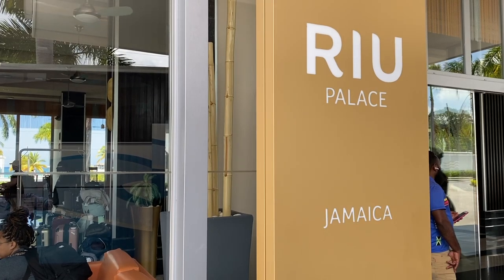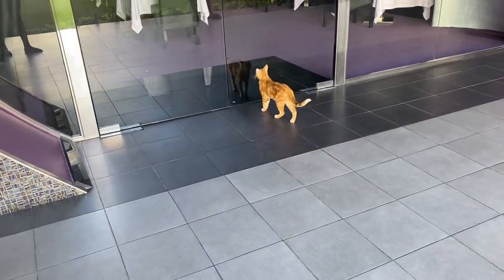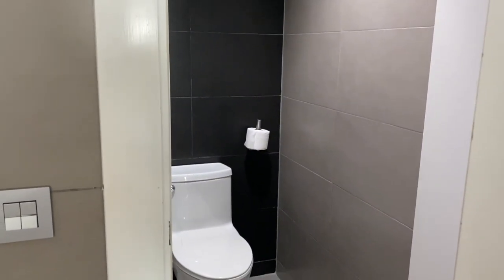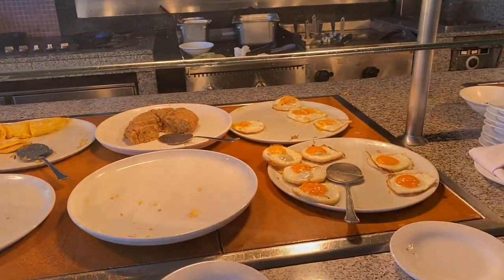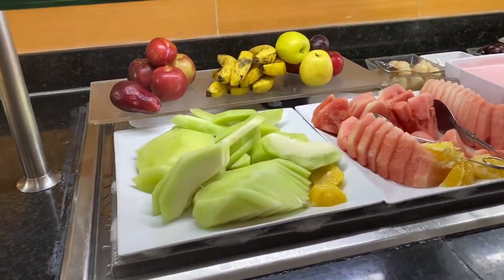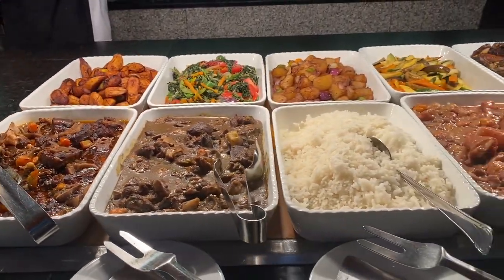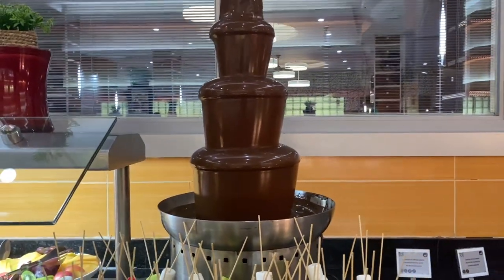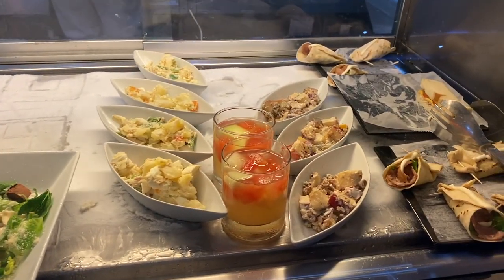Riu Palace Jamaica Resort Tour | Differences of Riu Montego Bay Vs Riu Reggae Vs Riu Palace Jamaica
Hi and welcome (or welcome back) to my channel!

This is a quick resort tour of the Riu Palace Jamaica adults only resort in Montego Bay, Jamaica. When staying at the Riu Palace Jamaica, guests also have access to the Riu Montego Bay and Riu Reggae that is in the complex.

The entertainment at Riu Palace was more laid back in comparison to the other 2 resorts on the property, so this resort is perfect for those who want to be able to pick and choose when to party and when to relax.

00:00 Intro
00:08 Main Lobby & Hotel Grounds
01:09 Junior Suite
02:25 Dining (Buffet)
04:55 Dining (A La Carte)
05:21 Dining (Snack Bar)